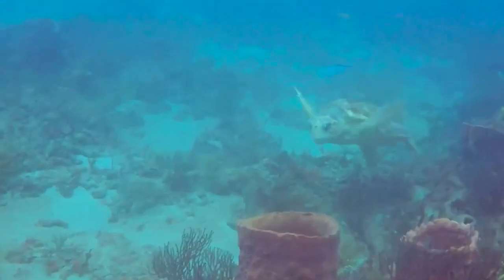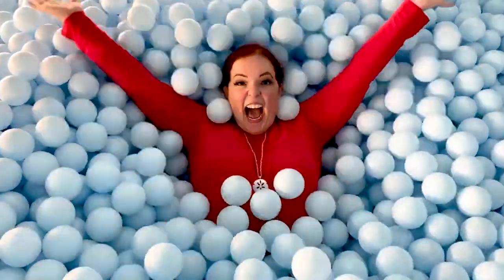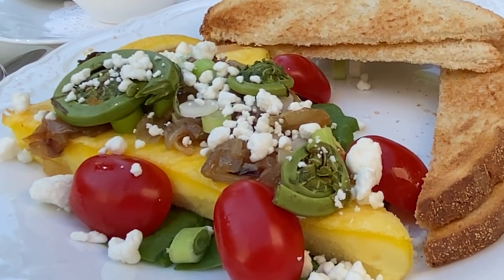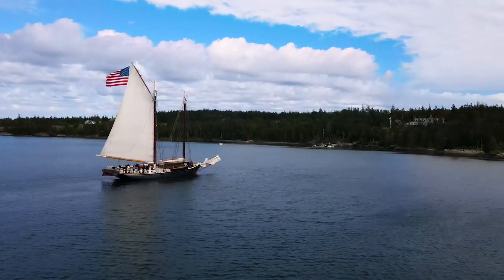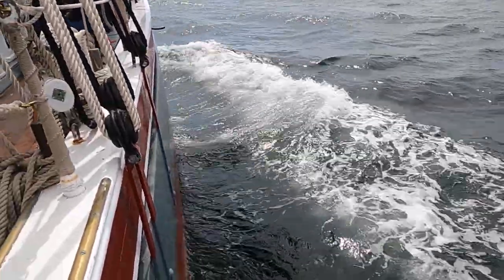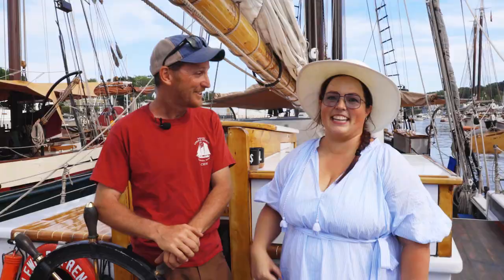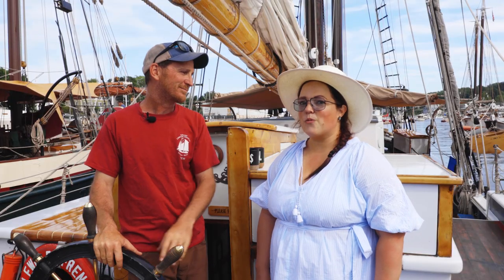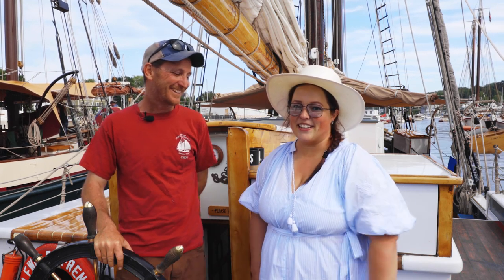Sailing in Maine - Interview with Captain Garth on Oldest Sailing Ship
Want to go Sailing in Maine? You can go sailing on the oldest Sailing ship in the USA! I was able to interview the Captain of the Lewis R French who has owned this National Historic Landmark for the last 20 years! See what he has to say about sailing in Maine after growing up in Cape Cod and Sailing all around the Caribbean.

Want to know more about the Lewis R French? READ IT HERE!

Chapters
00:00 Intro
00:39 Bed and Breakfast in Camden Maine, Hawthorn Inn
02:22 Meeting Captain Garth
02:57 How long has he been sailing?
03:50 Why sail the coast of Maine?
04:39 Swimming in Maine and other activities on board
05:29 What are your favorite parts of the ship?
05:54 What is your favorite island?
06:12 What is your favorite part about sailing?
06:48 What is your favorite story?

I am a certified drone pilot with the FAA in the USA

MY FAVORITE TRAVEL EQUIPMENT(grouped by adventure)

CAMERA/VIDEO EQUIPMENT:
Monster Camera Bag I LOVE (after trialing 15)
Everyday Fashion Camera bag I love

TRAVEL RESOURCES AND INSURANCE:
Hi! Welcome to the Culture Trekking Community! My name is Janiel Green, a Physician Assistant, Scuba Diver, Dog lover, Photographer, and Videographer! I love to make people smile, am known for not beating around the bush (unless it is in my garden). I also tend to say it as I see it before my brain can tell me it's probably not socially acceptable to do so. My spirit animal is a Sea Turtle, I hate mushrooms, and don’t trust a man who lays on the romance too thick.

I love to travel the world, connect with different cultures, and find sustainable adventure. I have explored the most off the beaten path places, and cultures throughout the world.

With over a decade of professional photography experience, and a self-taught videographer and editor. I also want to teach you a few tricks of the trade to make better travel videos, and take better travel photos - even if you are a solo traveler.